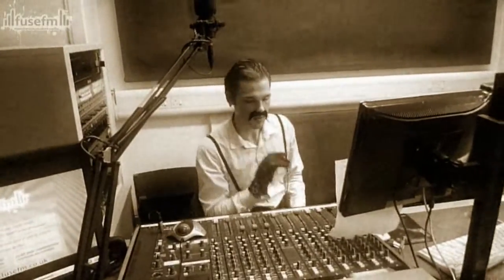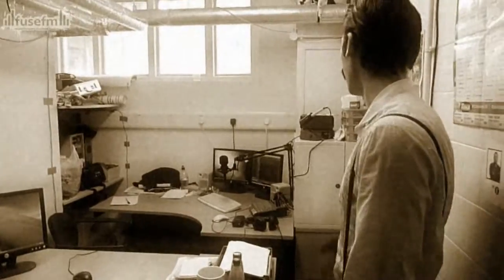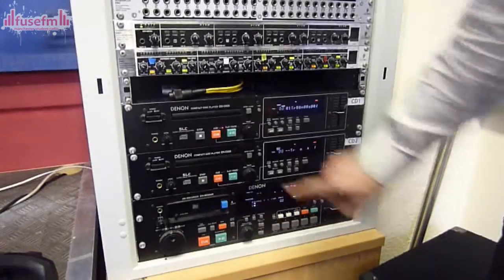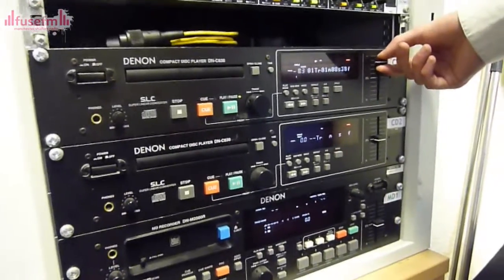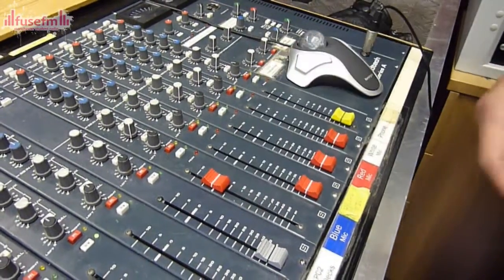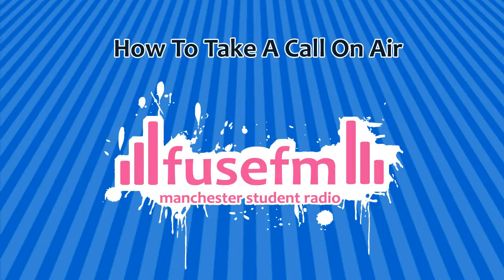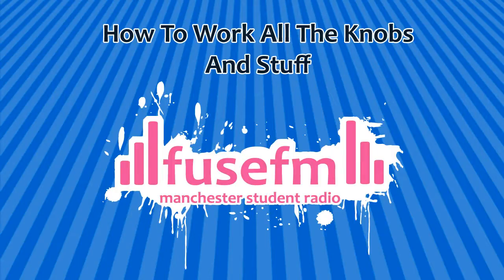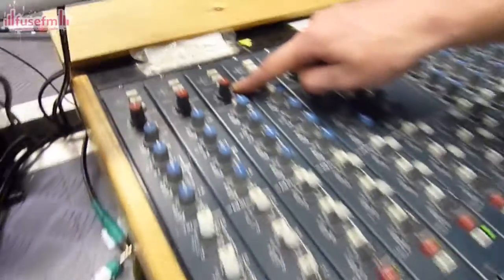Presenter Training Video Part 1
Part 1 of an instructional video about how to be a presenter at FuseFm.

Bernard Hufflewick. Tom Jamieson
Sound. Andy Bonney
Camera/Post Production. Craig Sharp